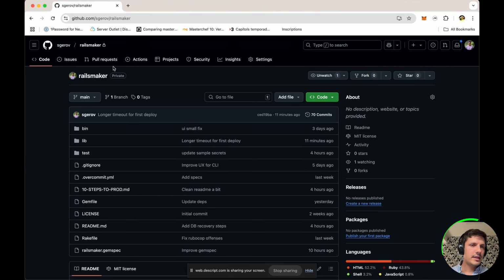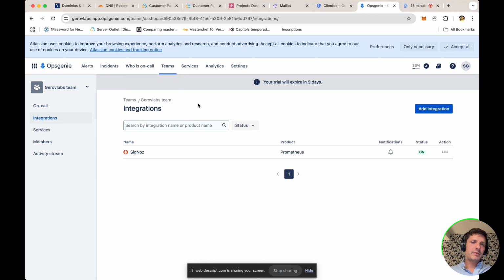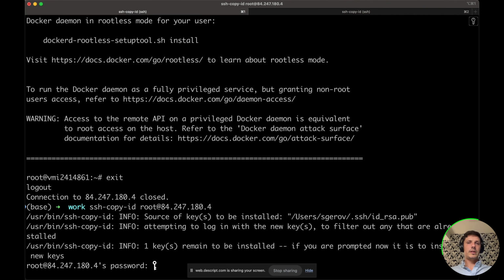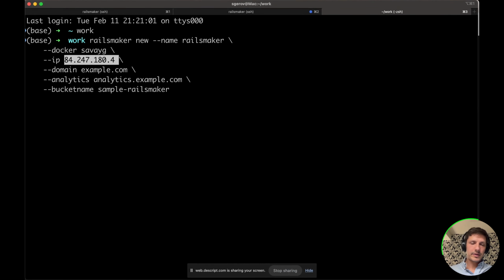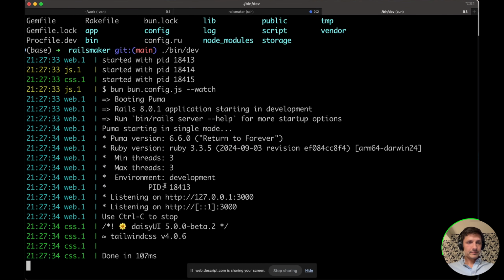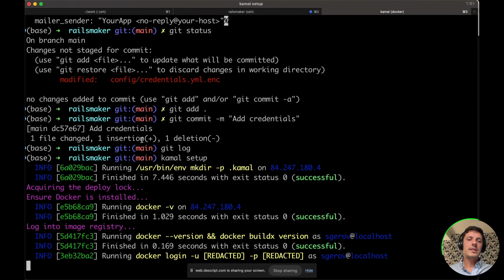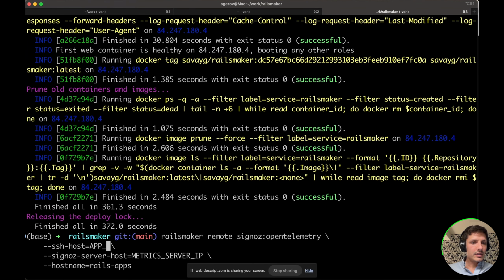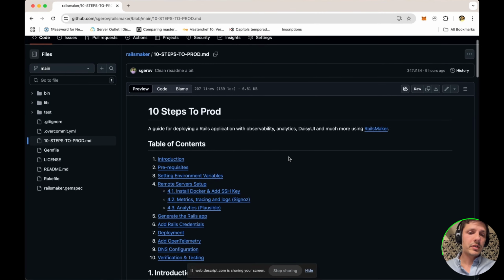Launch a Self-Hosted Rails 8 App in 15 Minutes with RailsMaker | Perfect for Indie Hackers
Are you an indie hacker who wants to launch fast, iterate often, and keep full control of your product? In this tutorial, see how *RailsMaker* helps you deploy a *self-hosted Ruby on Rails 8* app to production in just 15 minutes—complete with TailwindCSS, DaisyUI, Sentry, Mailjet, OpenTelemetry, and more.

### Why?
• *Self-Hosted & Flexible* – No pricey platforms or vendor lock-in with an automated set-up
• *Low Overhead* – Production-ready with little to no ops maintenance
• *Multiple Apps on One Server* (Thruster) – Ideal for rapid MVPs and side projects
• *Observability & Error Tracking* – OpenTelemetry, SigNoz, and free-tier Sentry
• *Modern UI* – Built-in TailwindCSS & DaisyUI for quick, beautiful designs
• *SEO-Ready & Secure* – Clearance auth, automated DB backups to S3, SEO, Analytics and more

00:00 Introduction to RailsMaker
00:20 Setting Up the Repository
00:37 Prerequisites & Initial Configuration
02:41 Servers & Docker Basics
04:17 Adding Metrics & Analytics
05:21 Deploying Your App with Kamal
08:36 Final Steps & Verification
13:58 Conclusion & Next Steps

By the end, you’ll have a fully deployed Rails 8 project—perfect for bootstrapping your *indie SaaS* or *side hustle*.